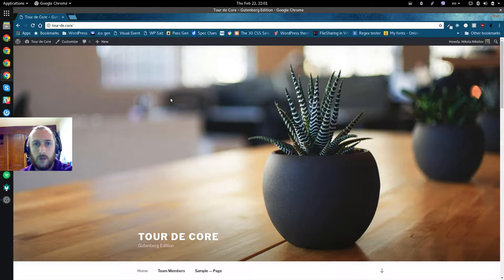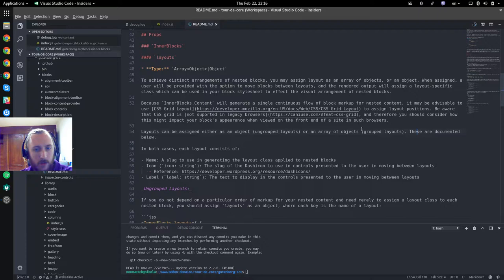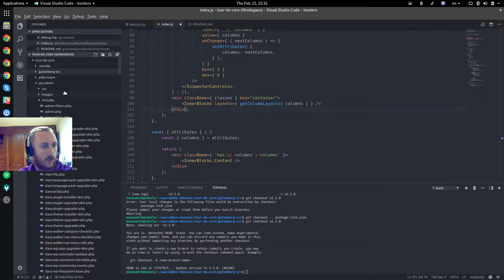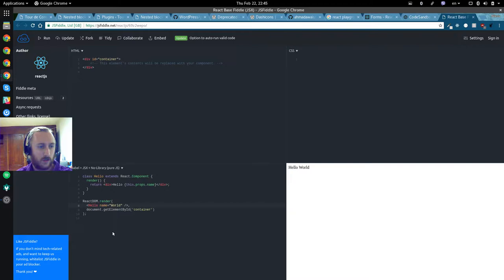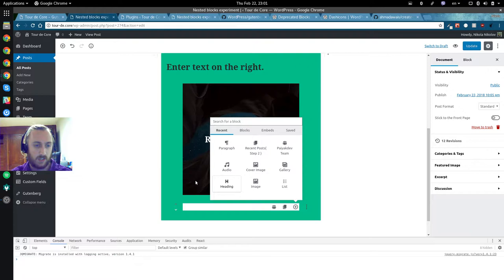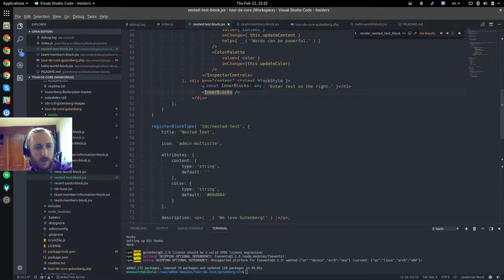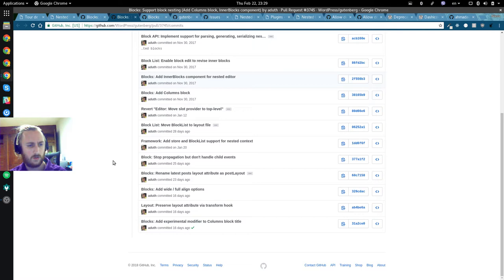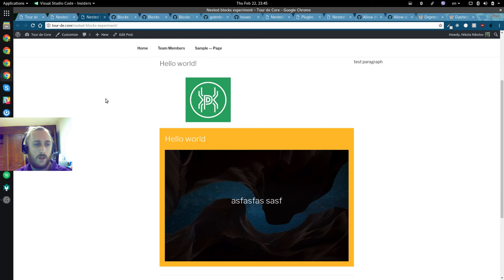[Tour de Core] Gutenberg - Live Developer Walkthrough - Part 10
On today's agenda: We'll take a short break from the Unsplash integration and take a look at nested blocks!